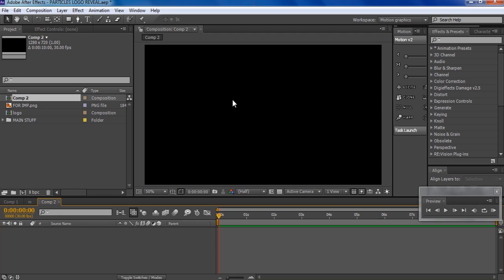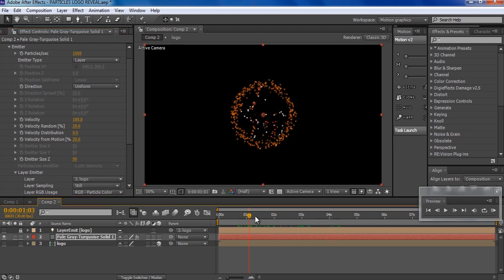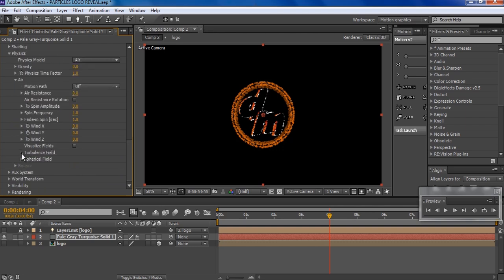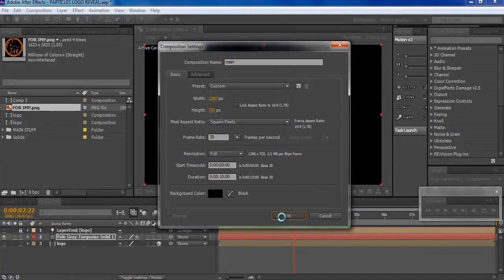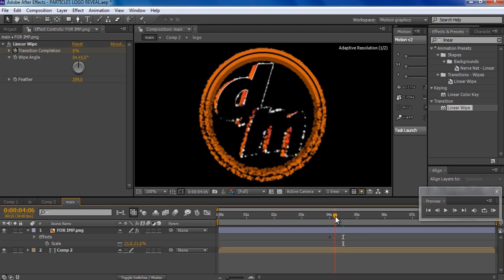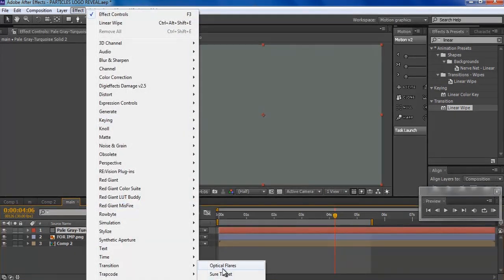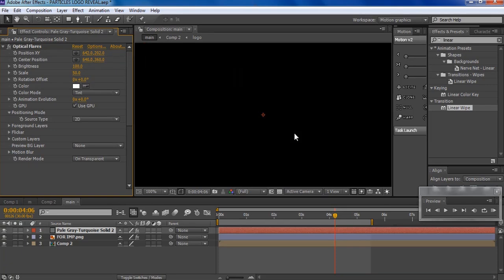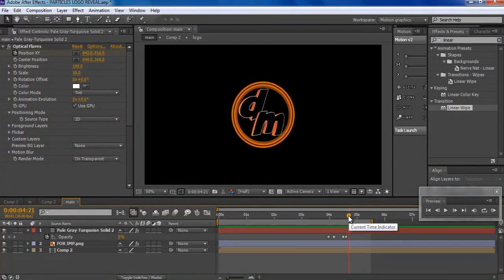After Effects Tutorial: 3D Particles Logo Animation in After Effects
Hey Everyone,
In this video, I will show you how to create 3D Particles Logo Reveal in After Effects with Trapcode Particular using some really easy steps so even if you are new to after effects you will be able to create this logo reveal without any special knowledge. this tutorial will also cover topics like how to create logo animation in after effects, how to create particles logo reveal, intro in after effects, trapcode particullar tutorial and more!